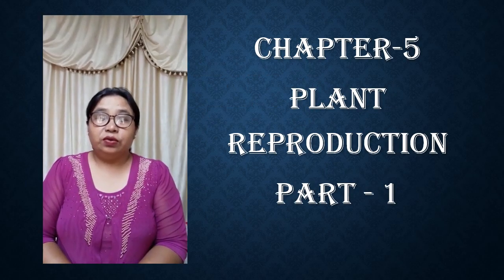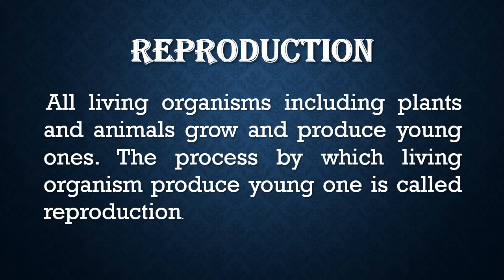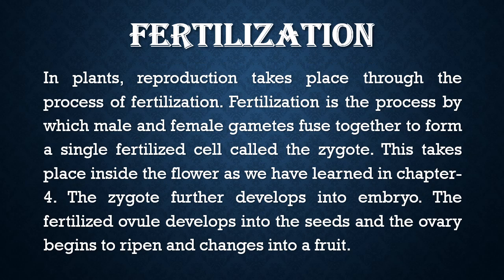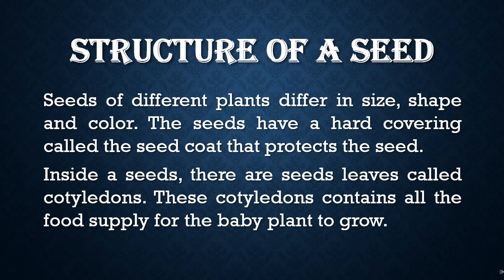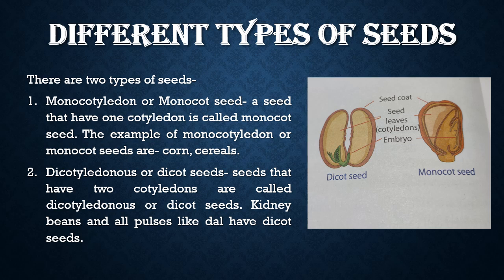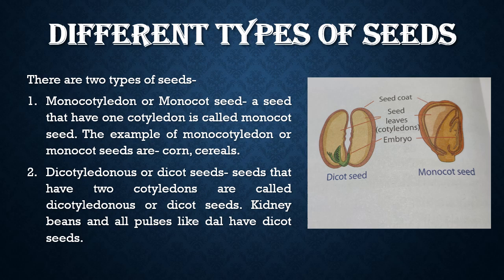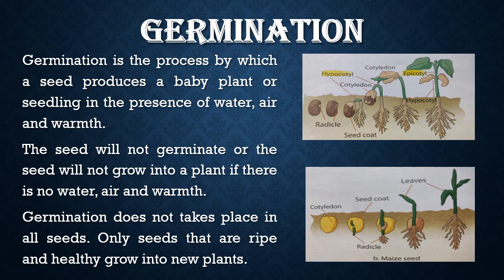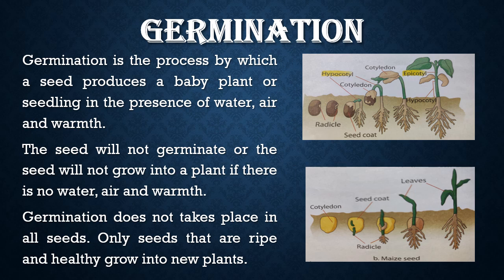CLASS- 5 GENERAL SCIENCE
CHAPTER-5
PLANT REPRODUCTION (PART-1)